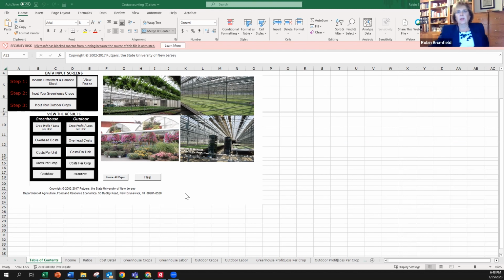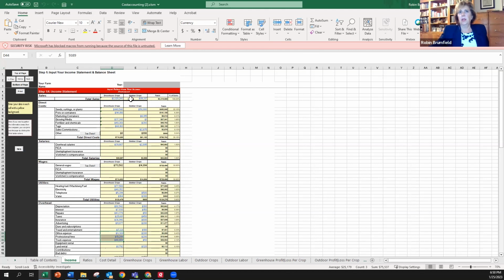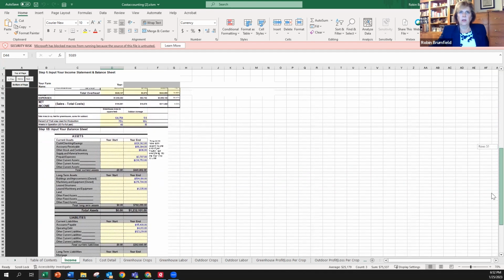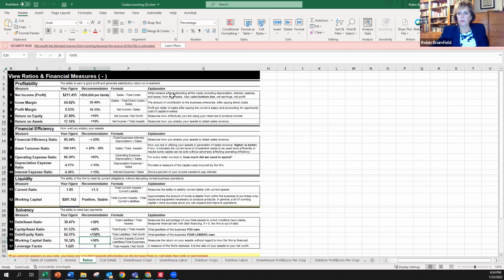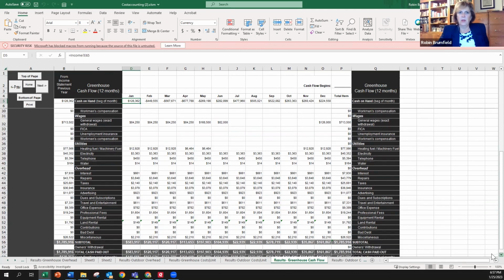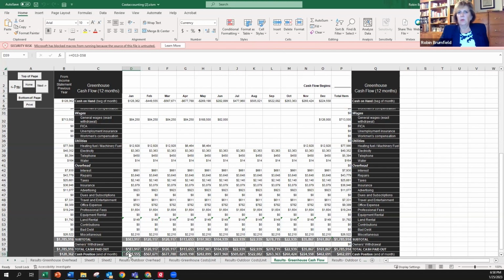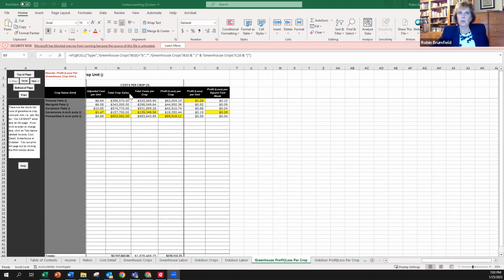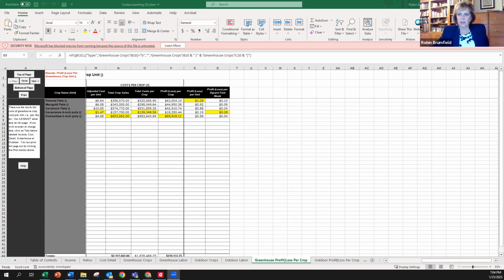Brumfield Creating a Finanical Plan for Your Farm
Annie Goes Online - Week 3: Creating a Financial Plan for Your Farm
Speaker: Robin Brumfield